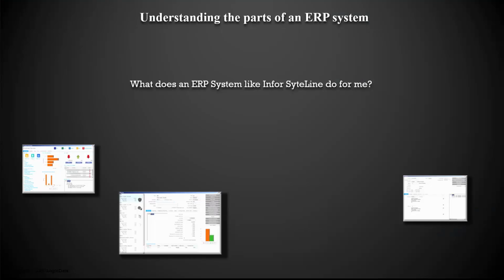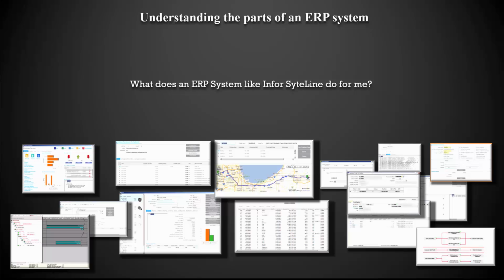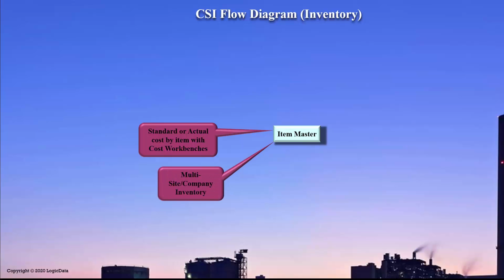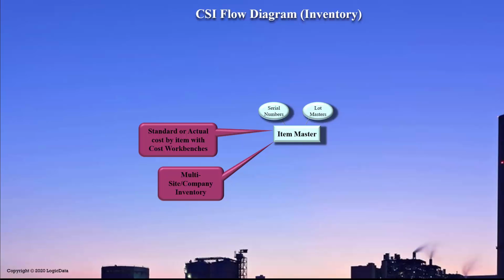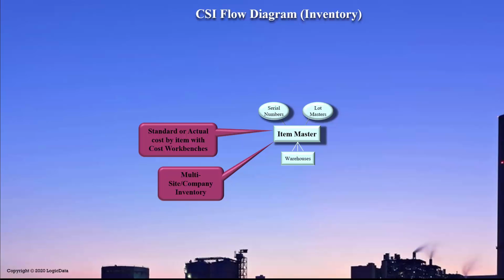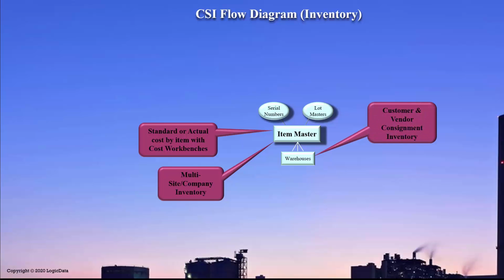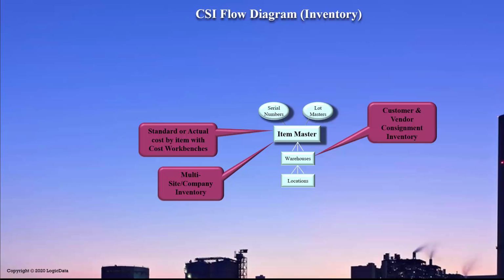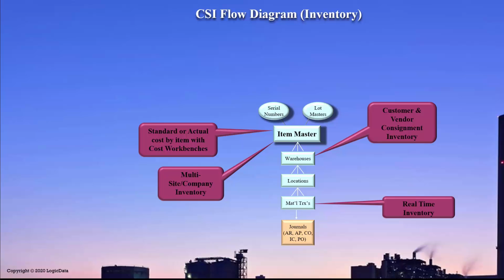SyteLine ERP Demo - Flows Part 1 - Introduction and Inventory Control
Infor SyteLine (CloudSuite Industrial) ERP, is a great system that can benefit your Enterprise in many different ways. To help everyone gain a better understanding of just what this ERP system can do, we have put together a series of videos to show you some of it's core features and functionality.

In this video we cover Inventory Control and how SyteLine can help track inventory quantities, locations (including which warehouse as well as location in the warehouse), which parts of that inventory are already consigned to specific customers or allocated to specific jobs, etc.

Modern Manufacturing requires real-time access to this information. See how SyteLine puts this information at your fingertips.